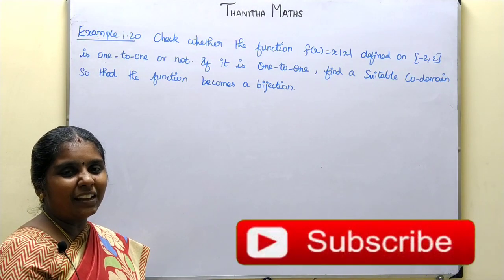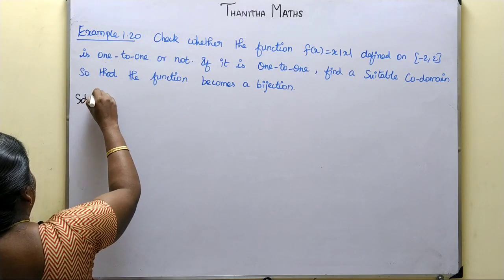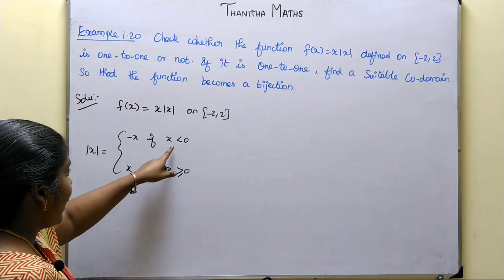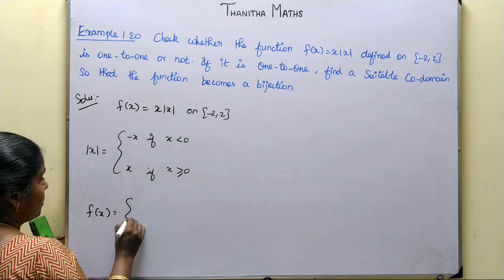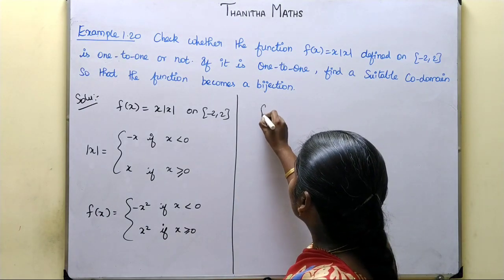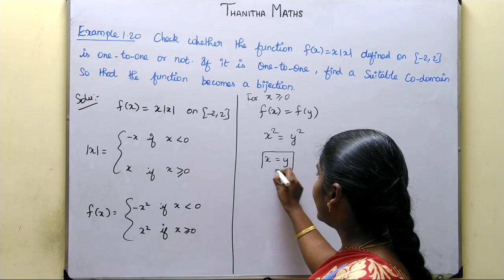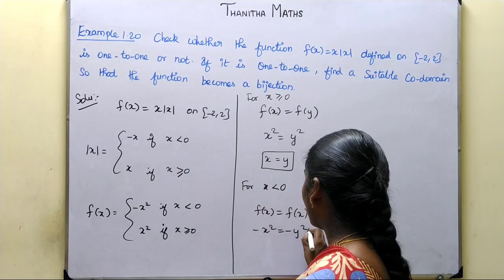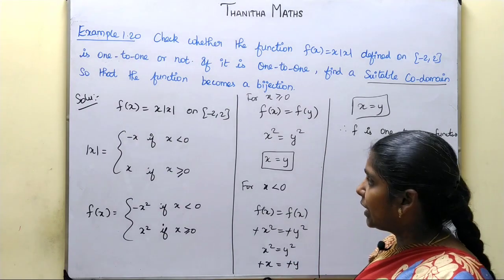11th Maths, Example : 1.20 in Tamil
11th Maths, Example : 1.20 in Tamil